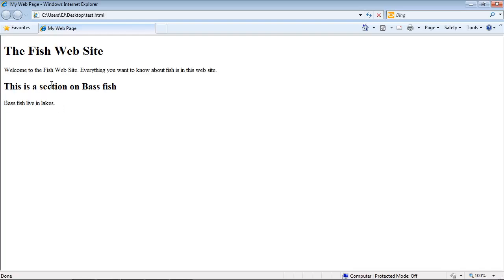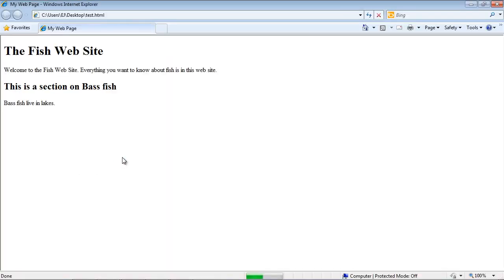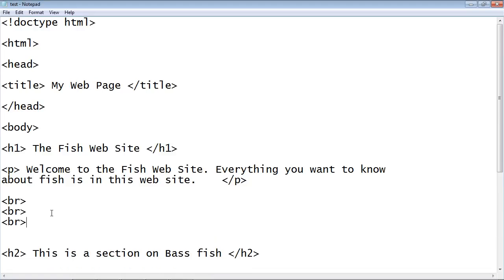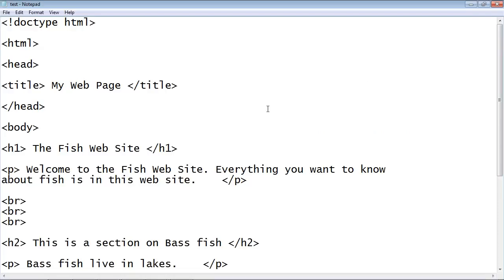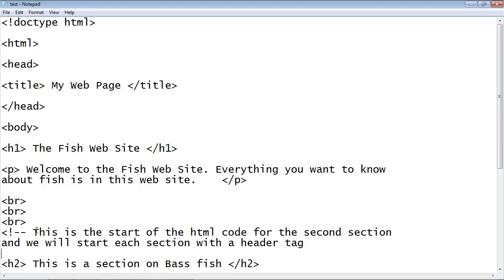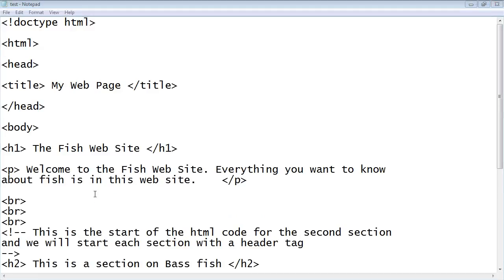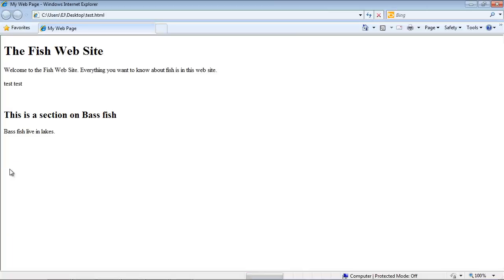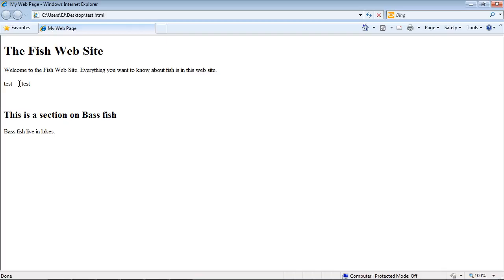HTML Tutorial for Beginners : Line Breaks, Spacing, and Comments Explained for Beginners